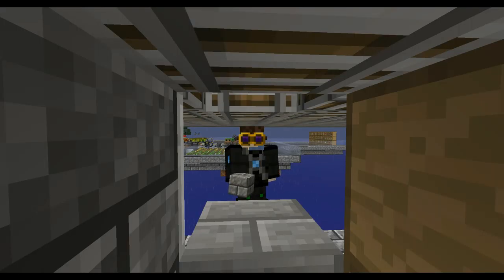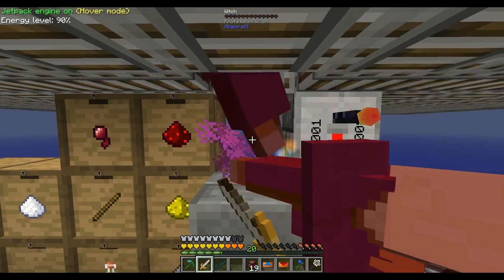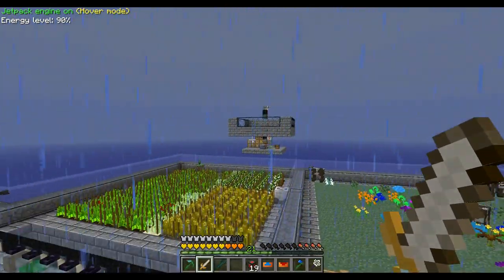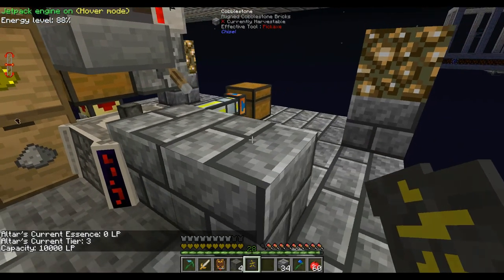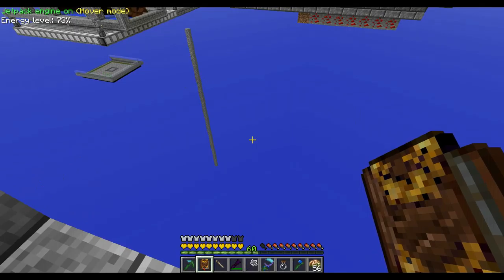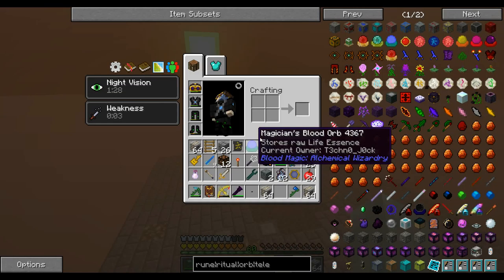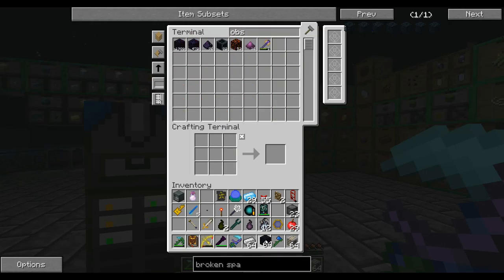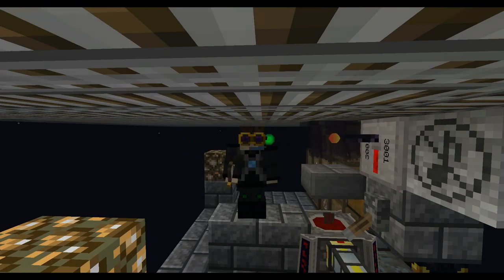IE Skyblock - Episode 42 - Guardians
To get to the Tier 4 Blood Orb, I need an Eldritch Eye, and that means I need Guardians, which means I need Warp. Mmmm Brains!